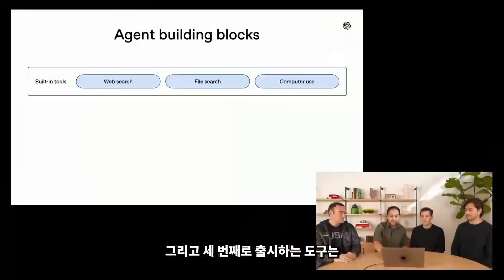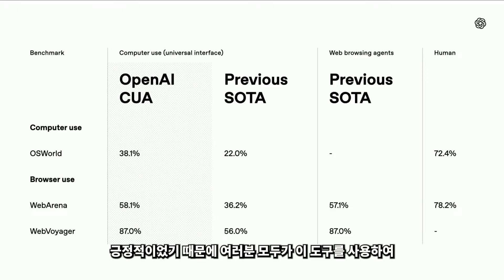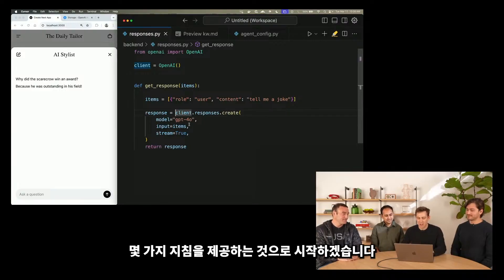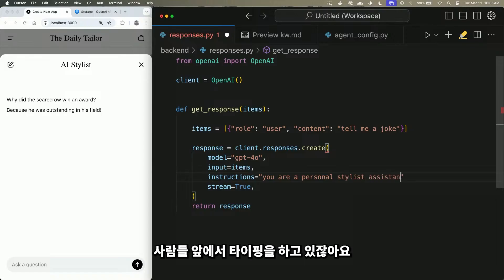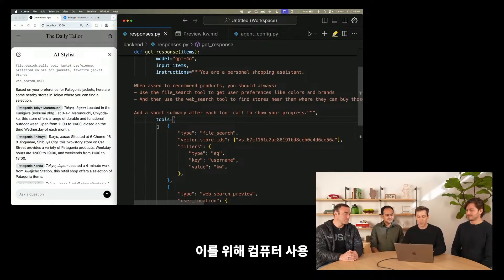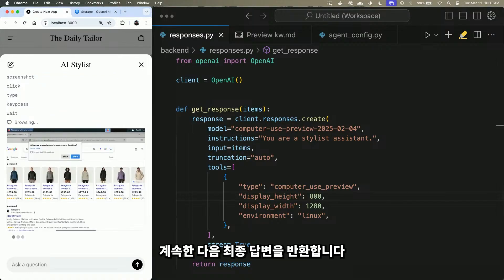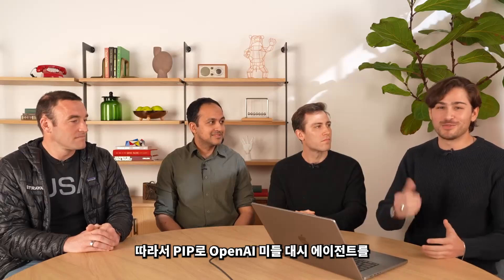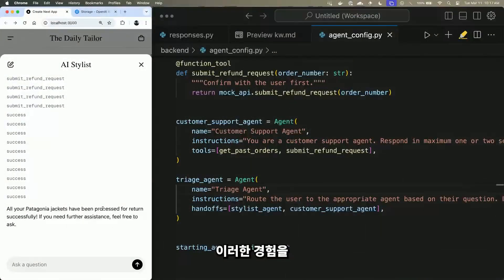[한글번역]OpenAI의 새로운 에이전트 구축 도구 SDK.웹검색+파일검색+컴퓨터제어 통합한 응답 API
✅ 핵심 요약
-  OpenAI의 새로운 응답 API와 에이전트 SDK로 개발자가 강력한 AI 에이전트를 쉽게 구축 가능
-  웹 검색, 파일 검색, 컴퓨터 사용 도구를 통합한 혁신적인 개발 환경 제공
-  2025년 AI 에이전트 시대를 여는 개발자 중심 기술 혁명

📢 이런 분들에게 추천!
-  AI 개발자 및 에이전트 시스템 구축에 관심 있는 기술자
-  복잡한 워크플로우를 자동화하고 싶은 비즈니스 관계자
-  최신 AI 기술 트렌드를 알고 싶은 기술 애호가

💡 영상에서 확인할 수 있는 것
✔️ OpenAI의 응답 API와 에이전트 SDK 실제 시연 및 활용법
✔️ 웹 검색, 파일 검색, 컴퓨터 제어 기능 통합 데모
✔️ 개발자 친화적 에이전트 구축 방법론 및 실전 예제

⏰ 타임스탬프
00:00 🛠️ 새로운 개발자 도구 및 에이전트 소개
01:53 🚀 새로운 도구 및 API 발표
03:30 💻 Computer Use 도구 및 Responses API 소개
05:24 👔 Responses API 데모: 개인 스타일리스트 어시스턴트
09:08 🧥 개인 스타일리스트 도구 시연
10:15 🚀 Swarm에서 Agent's SDK로의 발전
13:40 🤝 다중 에이전트와 핸드오프 기능
16:15 📦 Agent's SDK의 추가 기능 및 설치
17:18 🌐 Responses API와 Chat Completions API의 공존 🌐
18:01 🤝 Assistance API와 Responses API의 통합 계획 🤝
18:54 🚀 Responses API와 미래의 비전 🚀